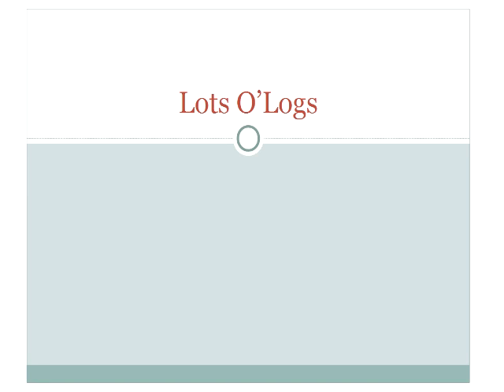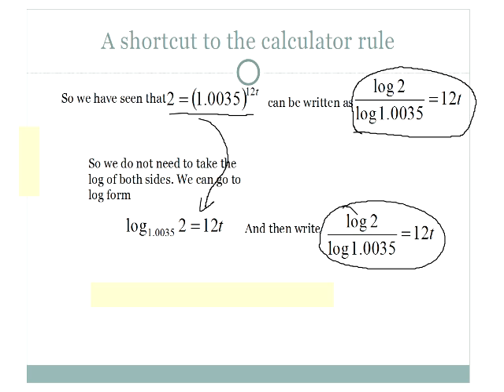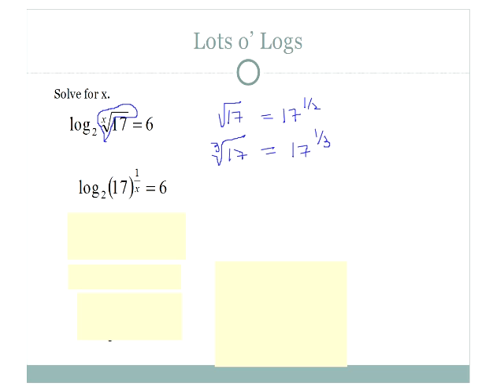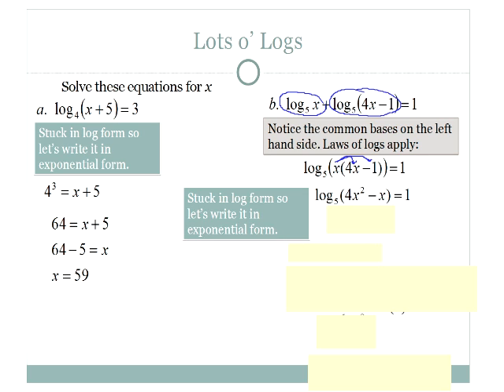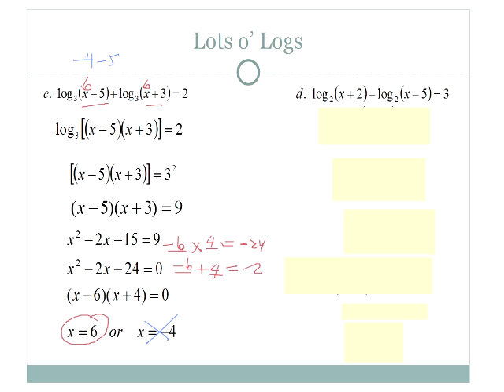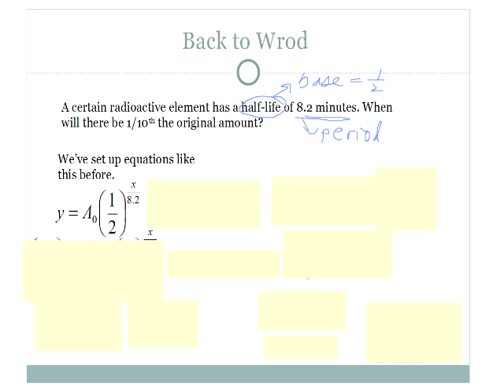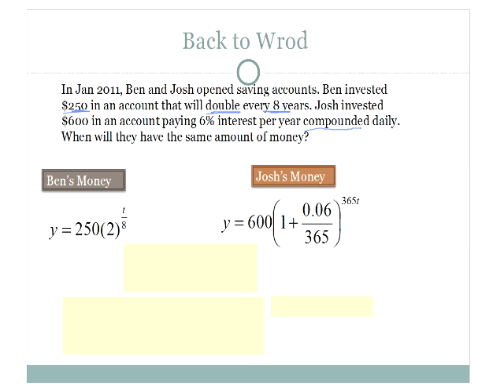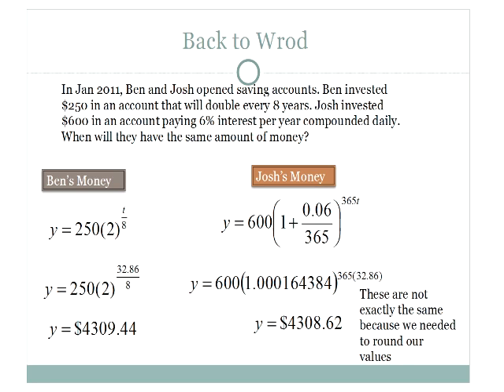Uprep Math lots of logs